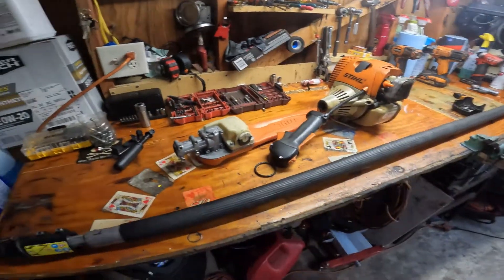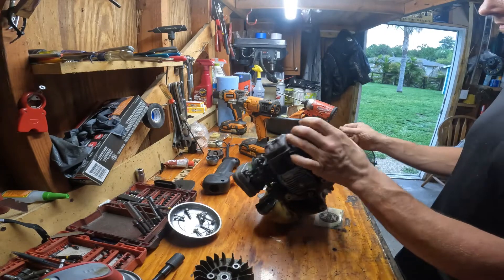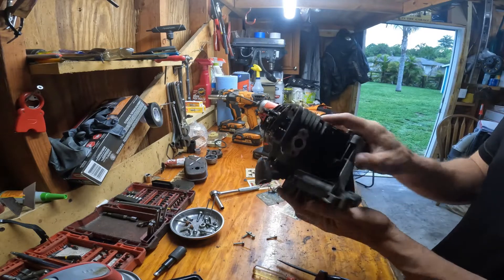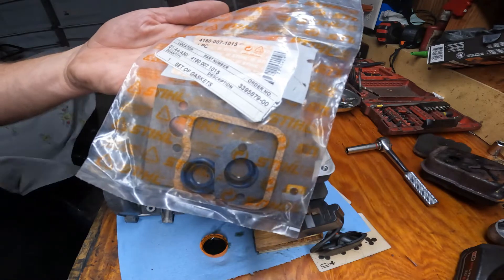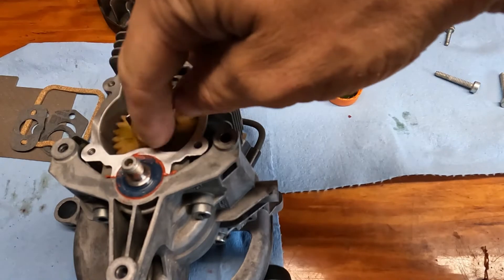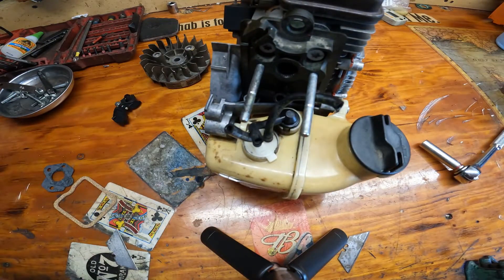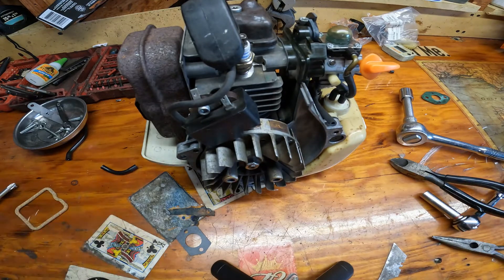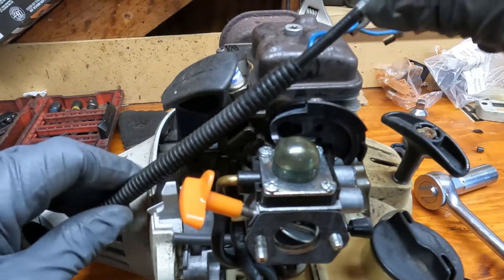Stihl HT 131 Rebuild Part 1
How to reseal the engine on a Stihl HT 131 pole saw.